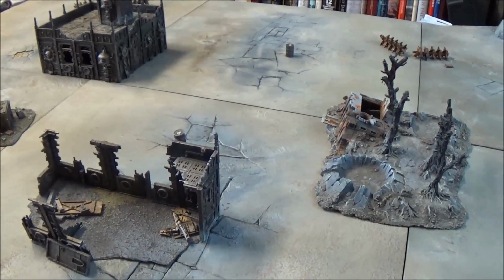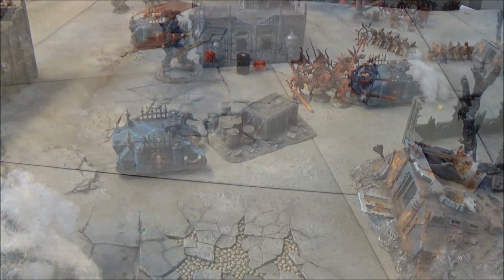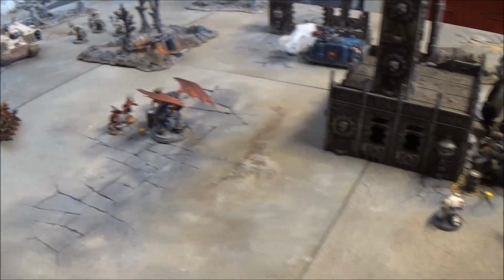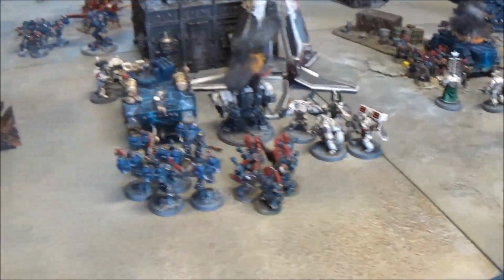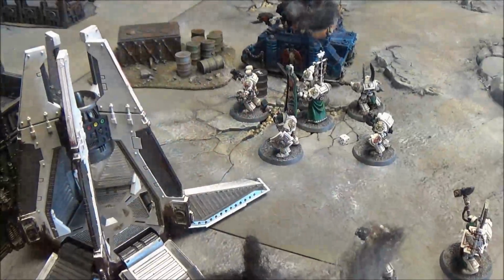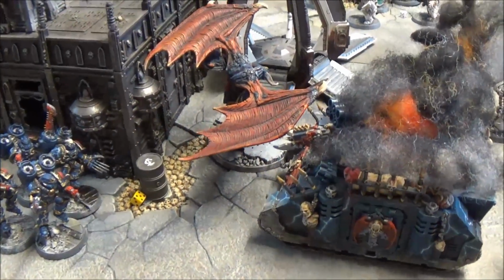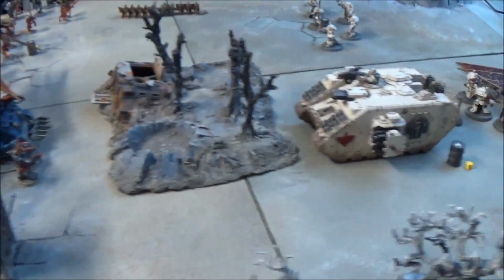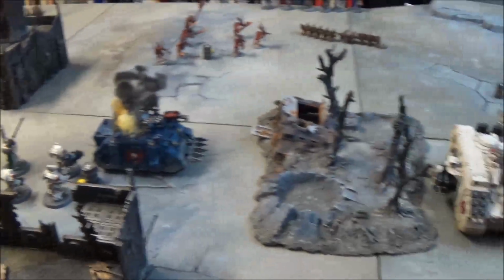Deathwing vs Night Lords 40k 1850pts Dark Angels vs Chaos Marines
Long time foes since the days of old come face to face once again.

All music Grim Resolve 2017